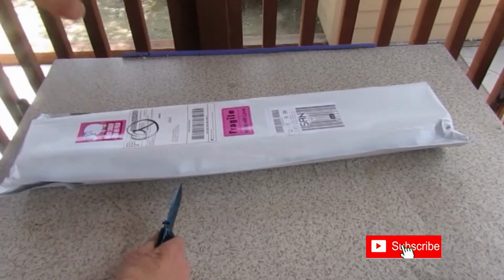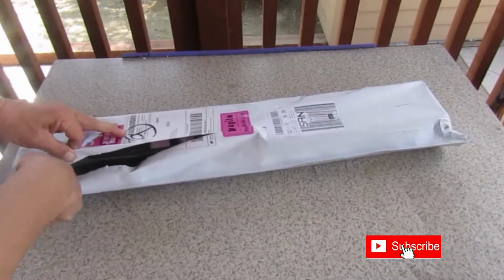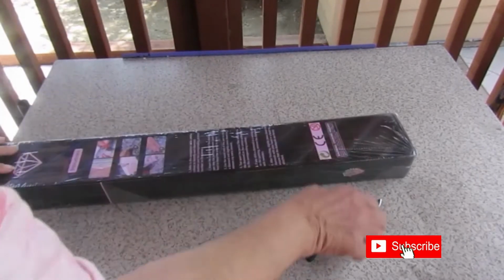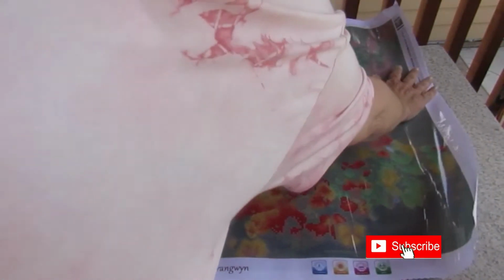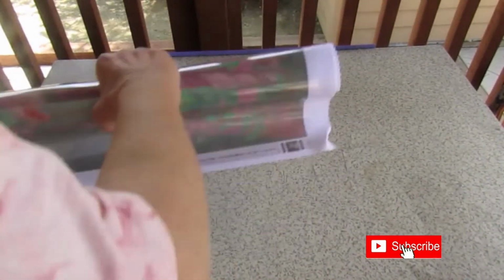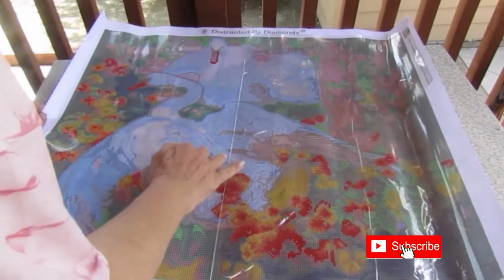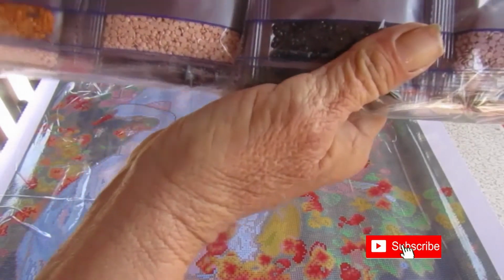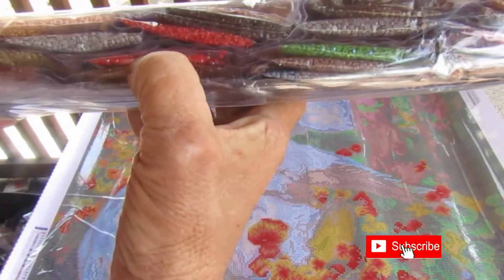distacted by diamonds unboxing and my thoughts